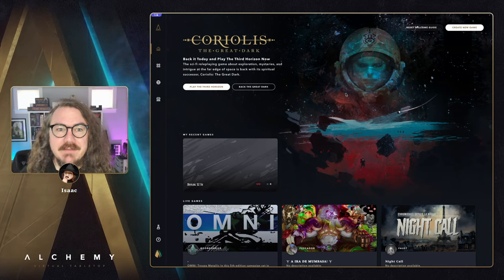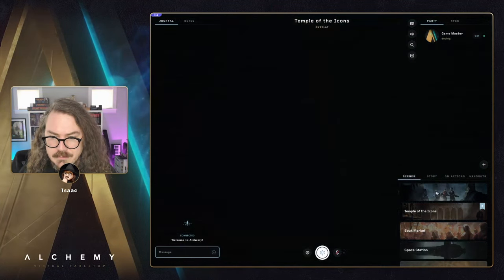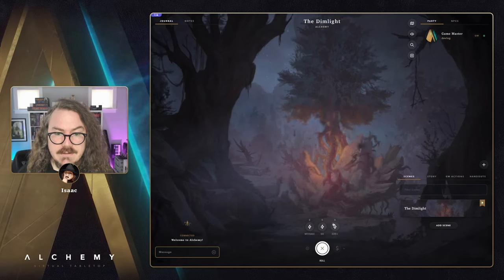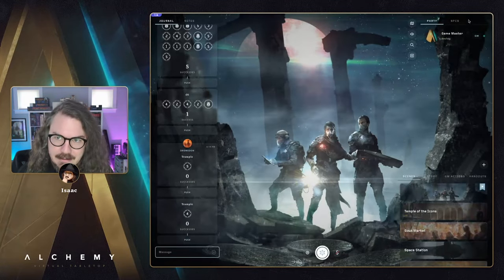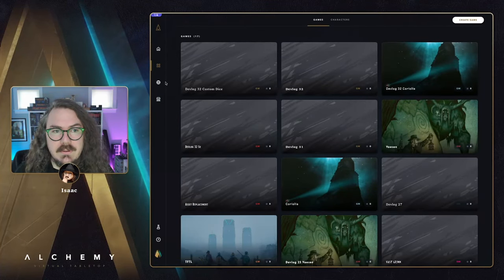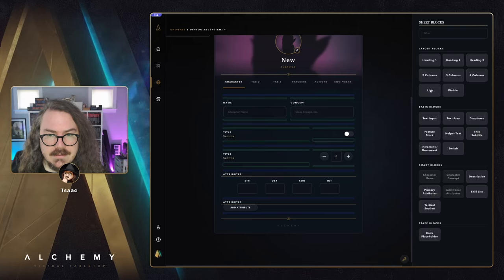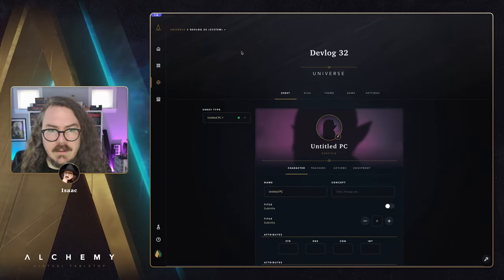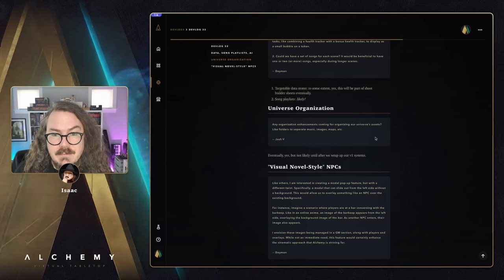Alchemy Devlog - Episode 32: Dice Roll Builder!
Welcome to the Alchemy Devlog! In the Devlog, Alchemy co-founder Isaac talks about what the team has been up to and where we're going next.

Learn more about Alchemy and sign up for a FREE account today
• 00:00 // Intro
• 01:08 // Dice Roll Builder
• 08:00 // Coriolis is live!
• 10:19 // Roadmap update
• 12:50 // System builder preview and progress update
• 18:12 // Q&A: Targetable data stores
• 20:18 // Q&A: Scene music playlists
• 21:44 // Q&A: Universe asset organization
• 22:45 // Q&A: Cinematic ways of showing NPCs
• 25:30 // 👋